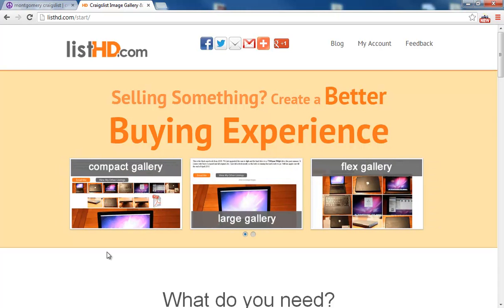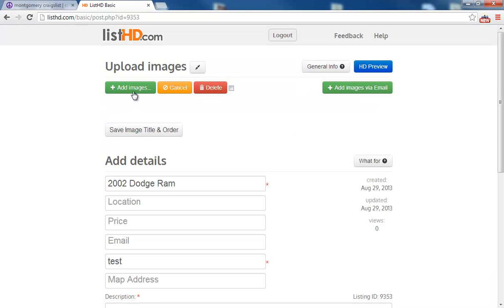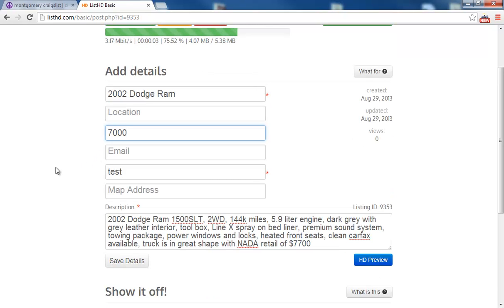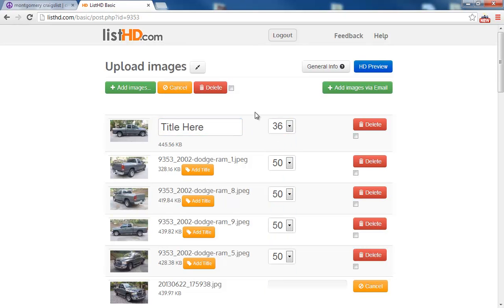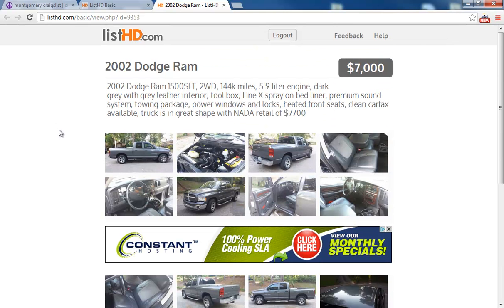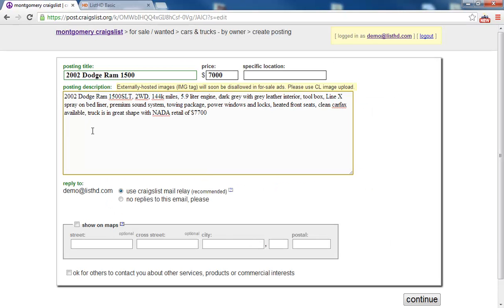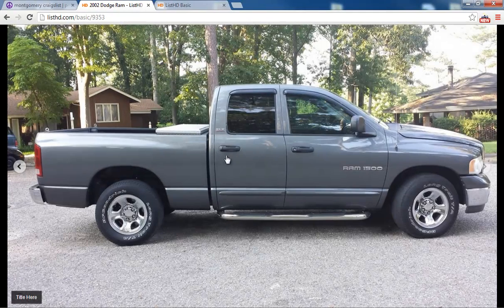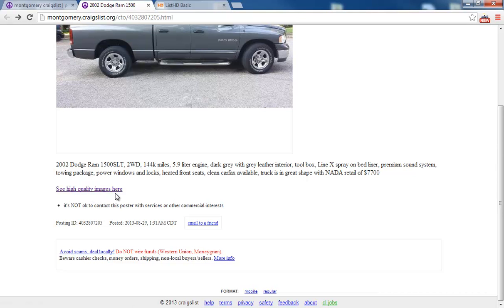Add High Quality Images to Craigslist - No external images in ad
Link high quality images to your craigslist ad (or anywhere else) without "embedding external images" using img tags - which is what craigslist is discouraging. Using ListHD Basic as shown above is free and requires no registration so you can literally complete your craigslist post in minutes. Additionally, posting is mobile friendly, so you can create ads from your smartphone.